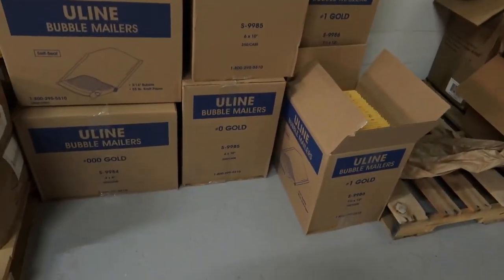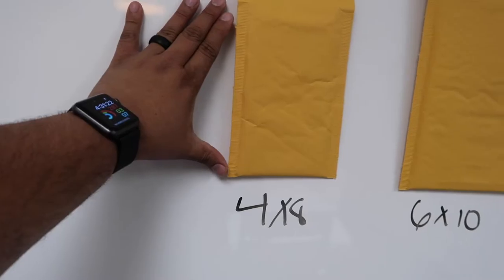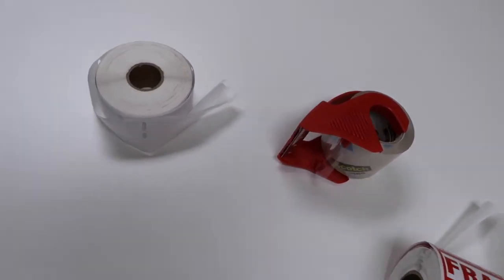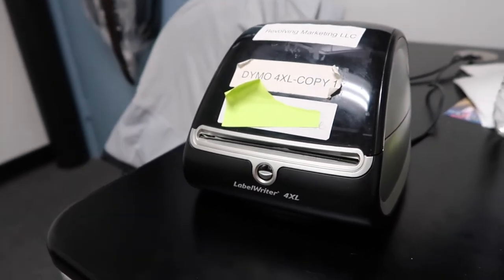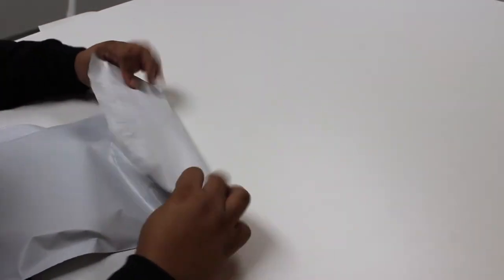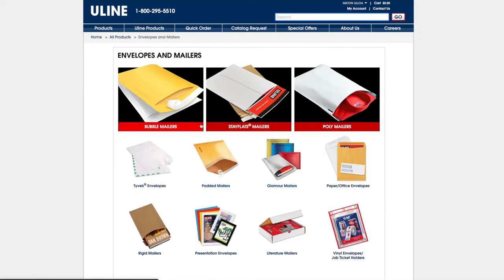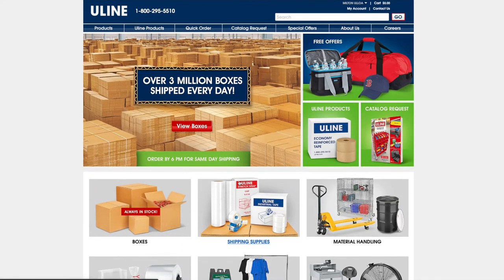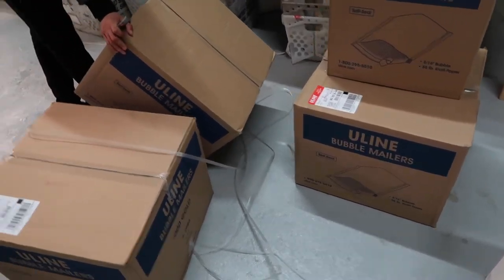Starting an Online Business: Where to Buy Shipping supplies